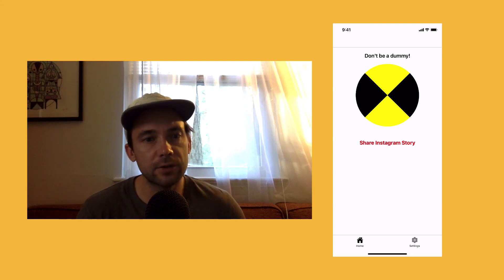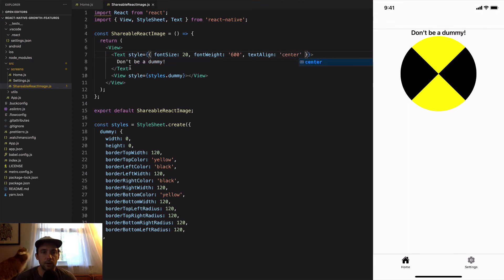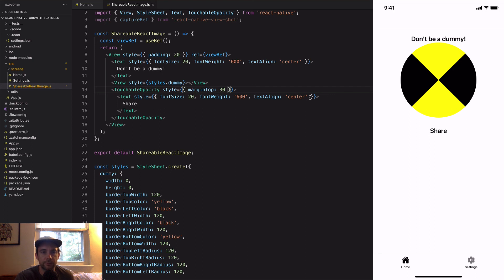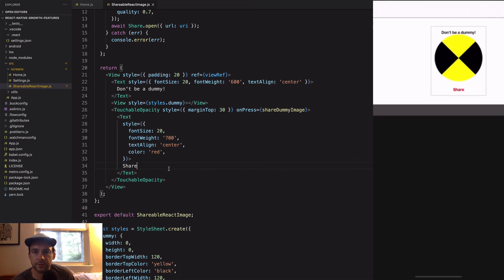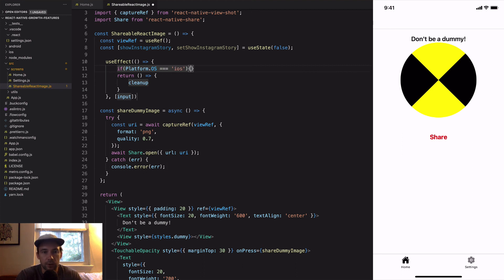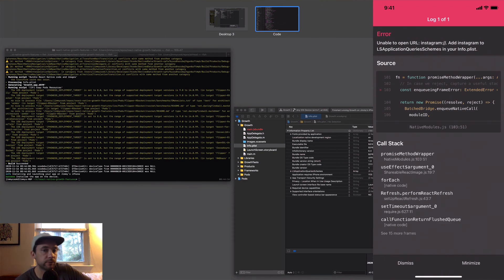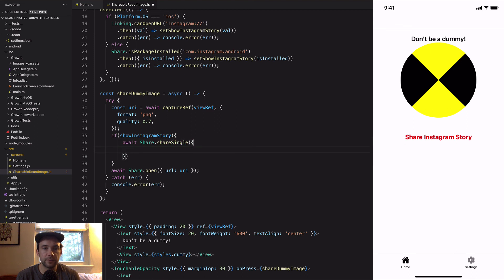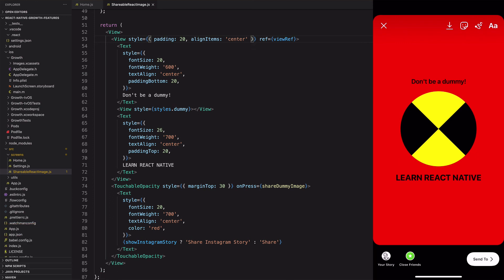Create an image from a React Native component and share it on social media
if you are looking for a React Native job or looking to hire React Native developers.

Outline
0:00 Intro
0:22 Create a component to share
3:14 Share button
6:30 Make smarter share button